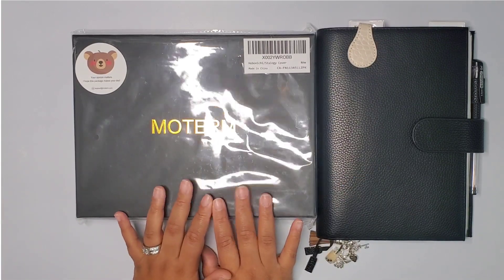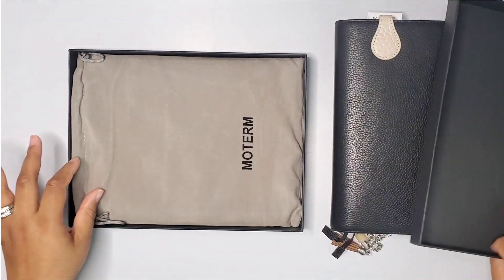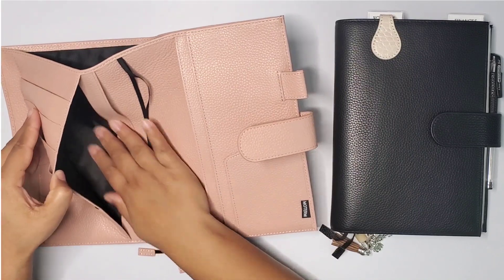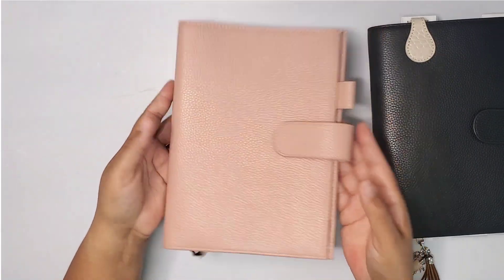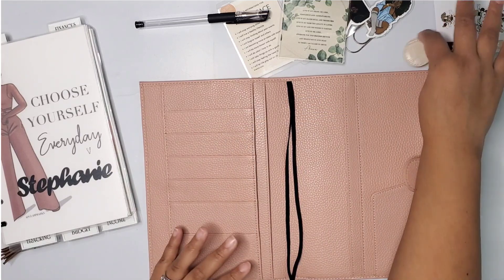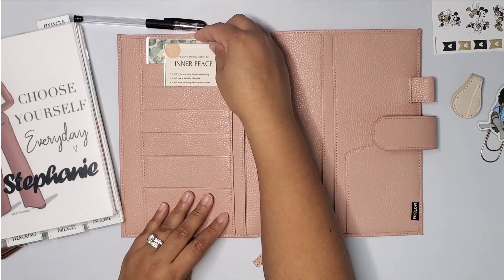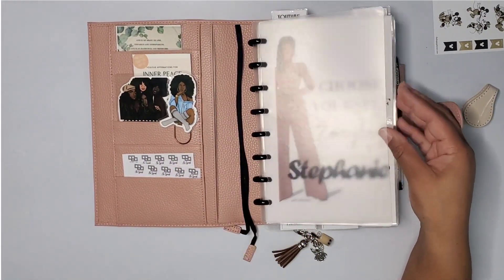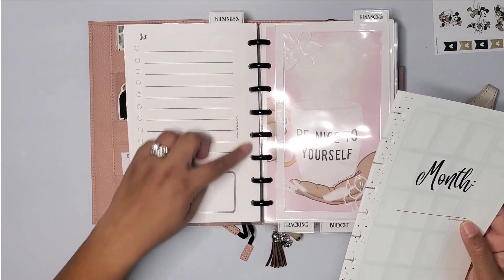MOTERM UNBOXING A5 Cover/Half Letter April Setup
Here is my Moterm half letter planner setup for the month of April.

Check out the link to my store down for your budgeting, basics & beauty hair care needs.

Stephanie is inviting you to join Wealthsimple with their code D6VXYW. Use the link below, and get TWO free stocks to trade 🙌